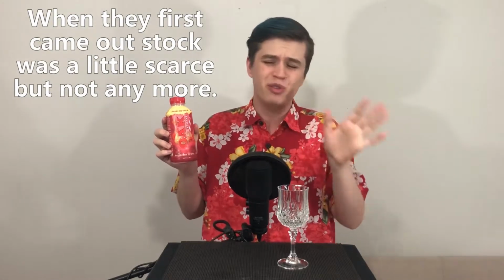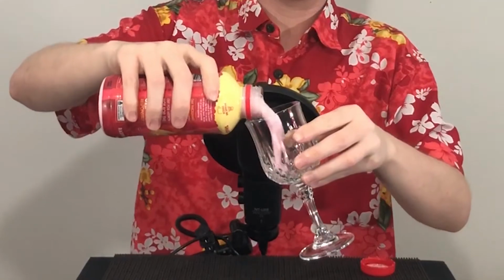[ MMR ] OAK Raspberry Spider (RaspberryGang Vs. StrawberryGang)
This post was made by StrawberryGang. Come along as we tackle one of the many recent new market additions by OAK. There's still a ton left I just can't keep up. Make sure you leave a comment on what you wanna see next!

Enjoy this weeks episode, and I look forward to seeing you drop by next week :)